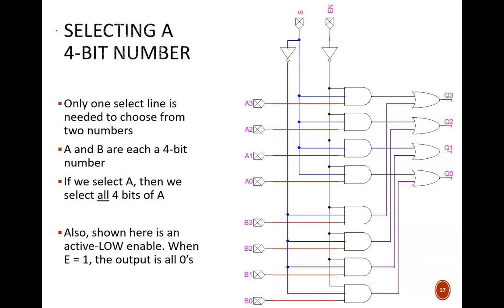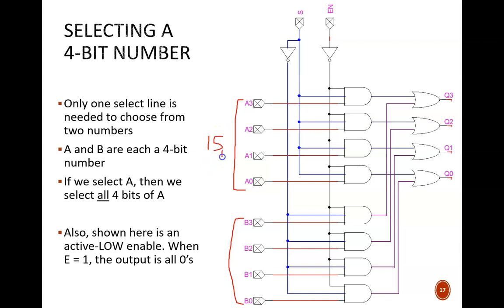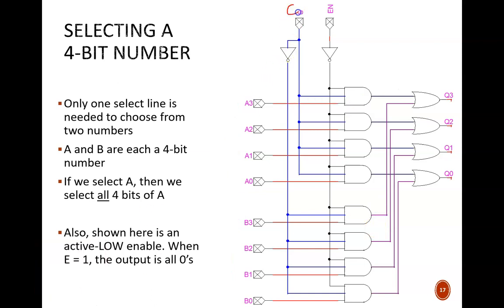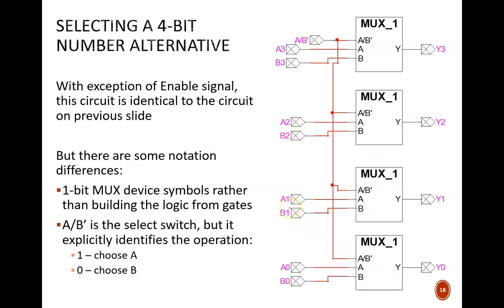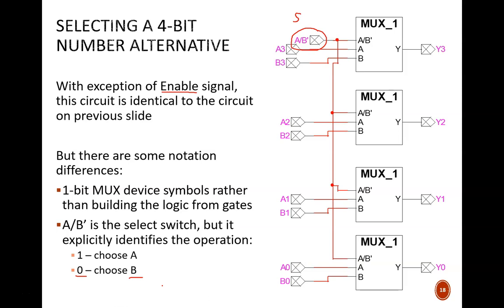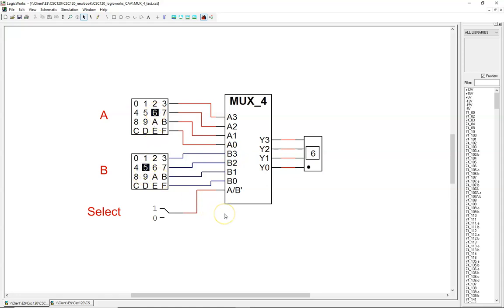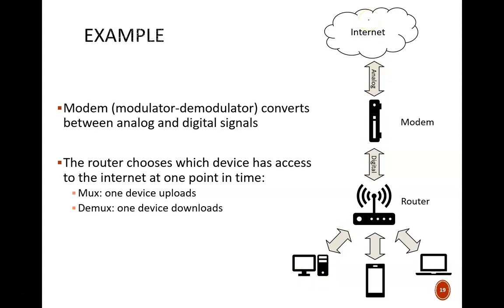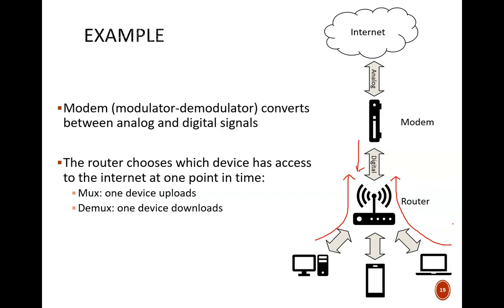Digital Design (120 6b2) Combinational Circuit: 4-bit Multiplexer (Mux, Data Selector)